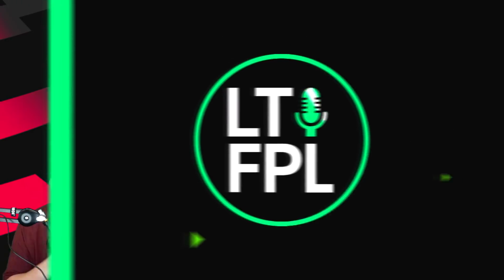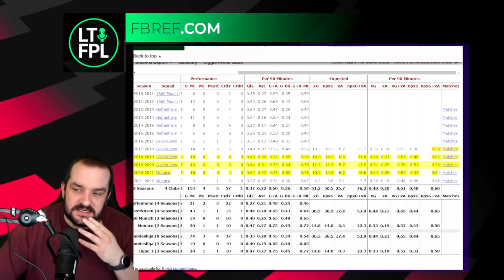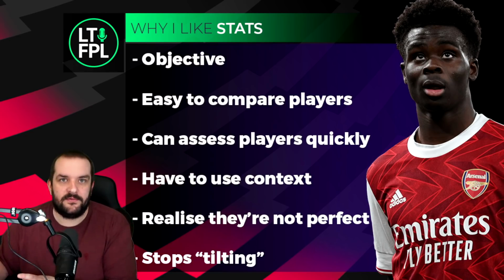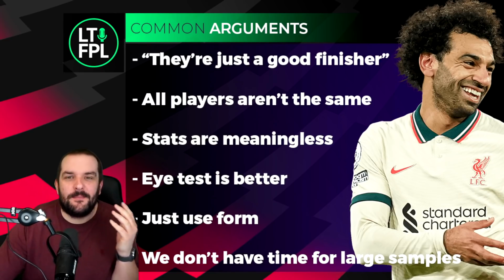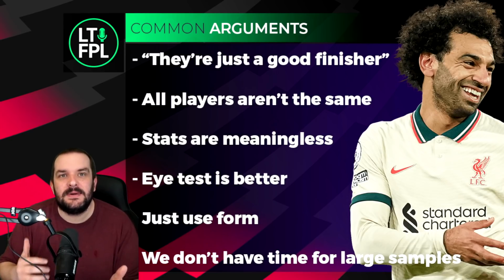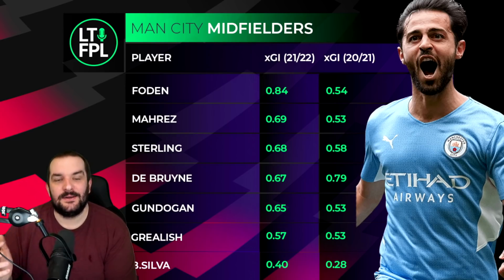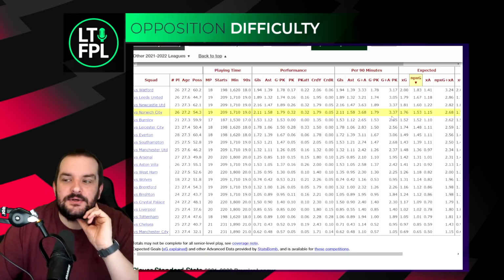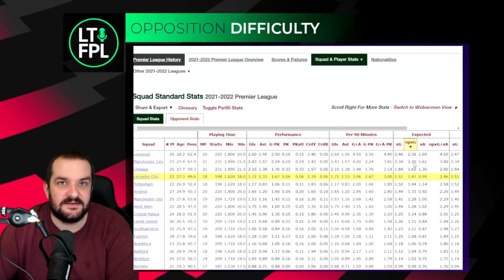FPL: HOW AND WHY I USE STATS FOR FANTASY PREMIER LEAGUE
In this video I take you through how and why I use stats for Fantasy Premier League.

🏆 Let's Talk FPL League code 2021/22 - v578d7
Previous FPL Finishes:

2010/11 - 20,698
2011/12 - 10,463
2012/13 - 15,557
2013/14 - 104,345
2014/15 - 8,492
2015/16 - 92,554
2016/17 - 4,935
2017/18 - 21,436
2018/19 - 12,731
2019/20 - 162,555
2020/21 - 1,294